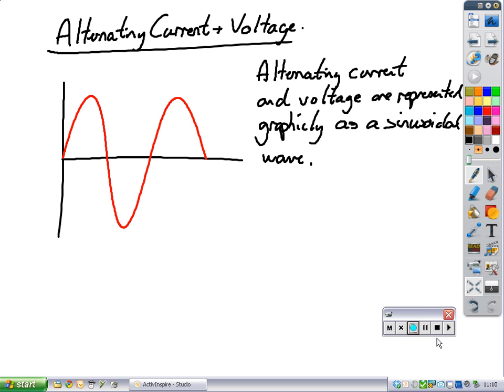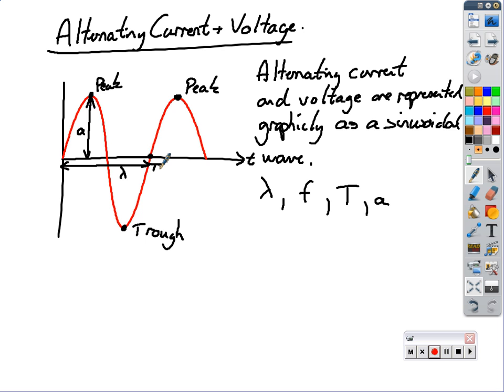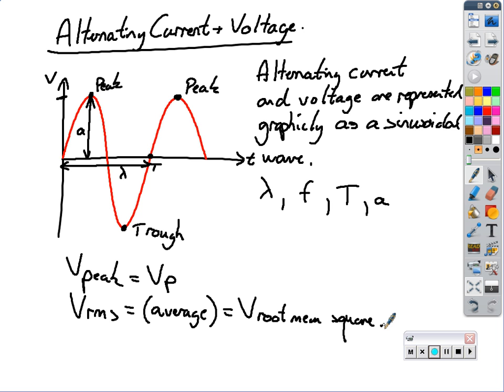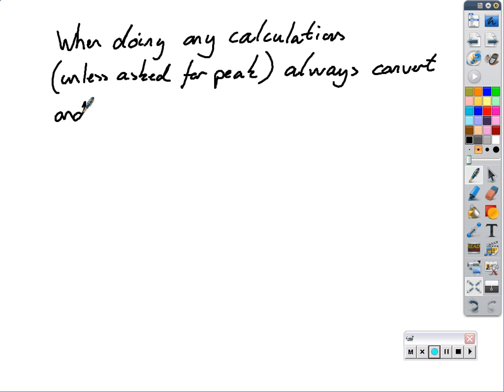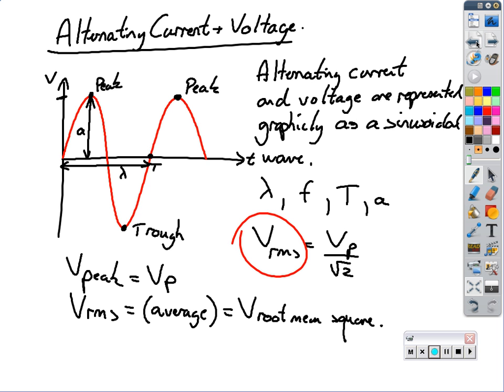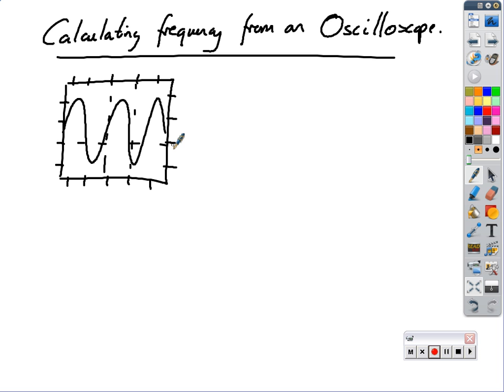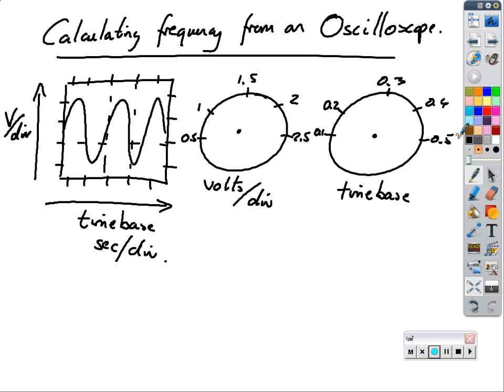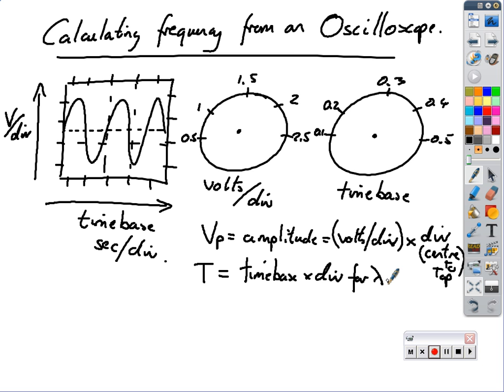Higher Electricity - AC and rms